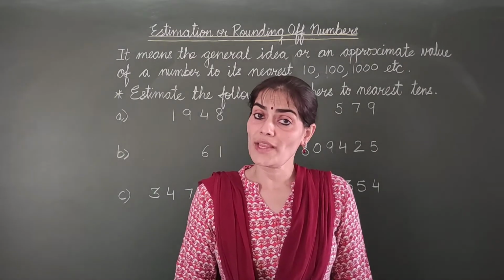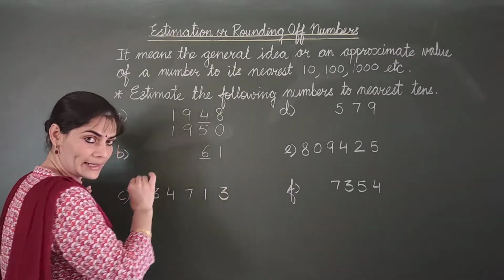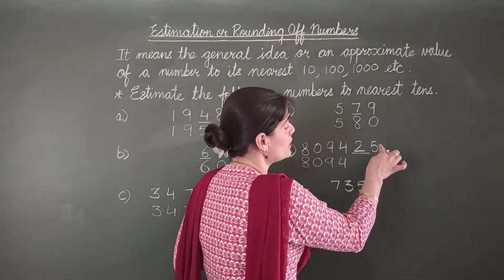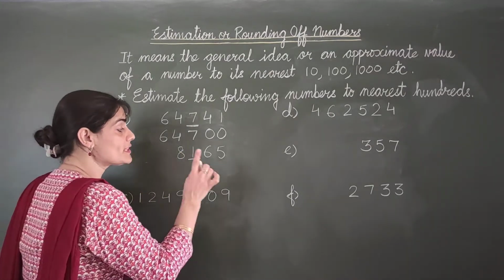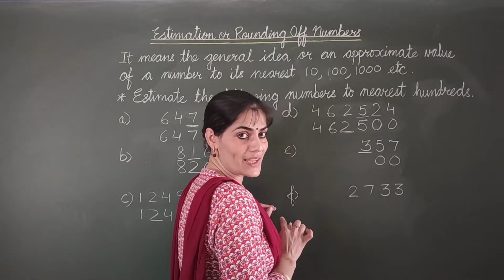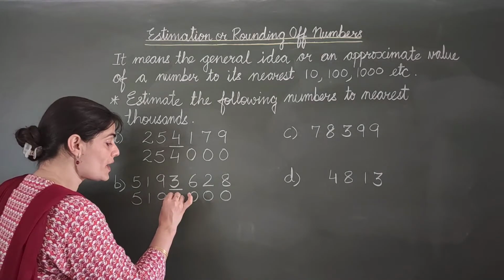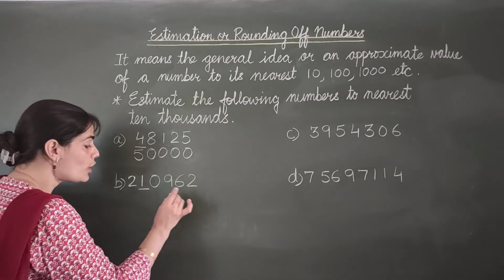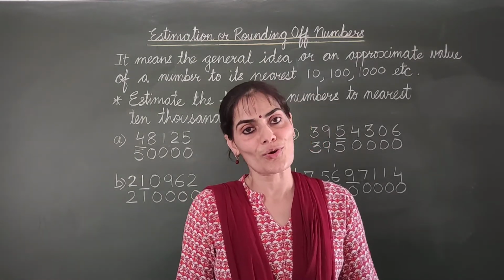Estimation Or Rounding Off Numbers